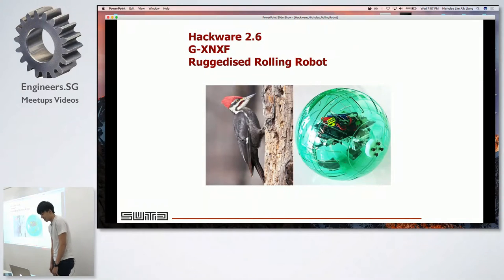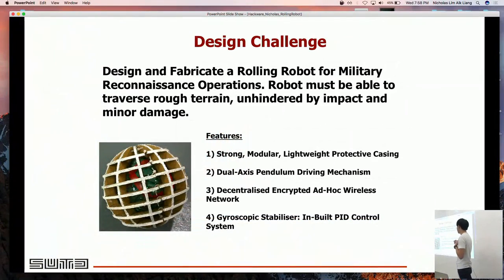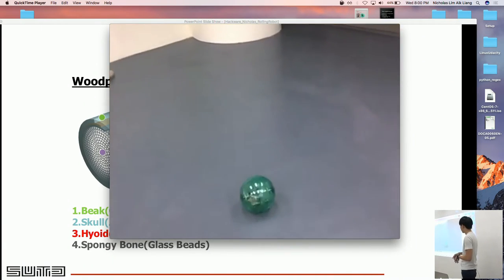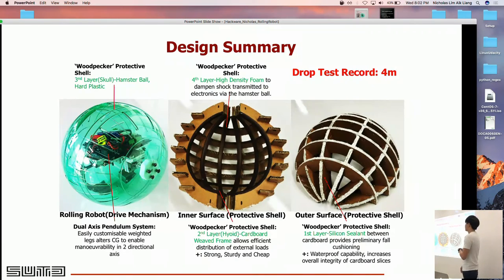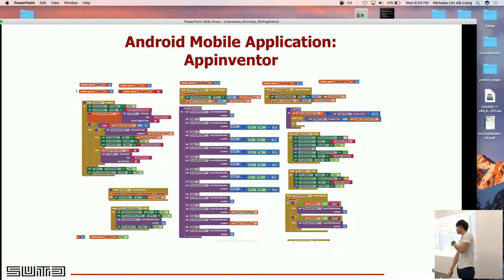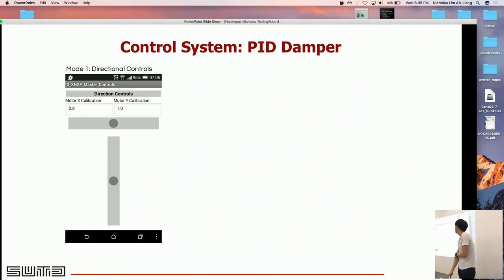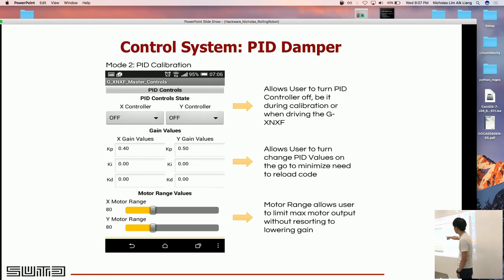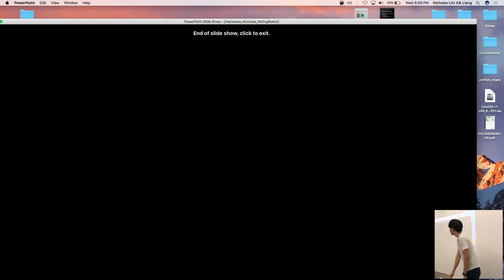Ruggedised Rolling Robot - Hackware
Speaker: Nicholas Lim